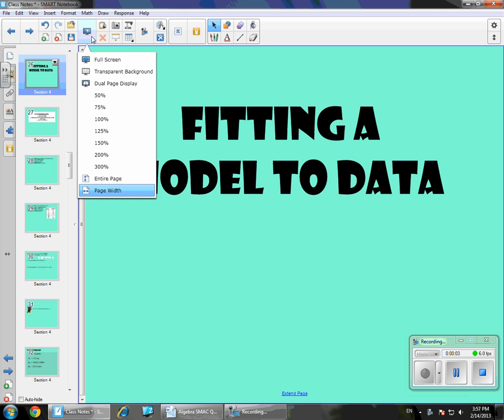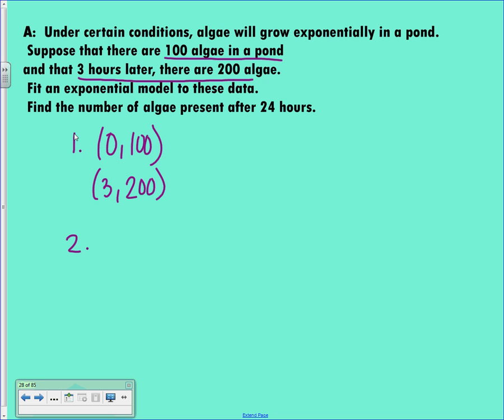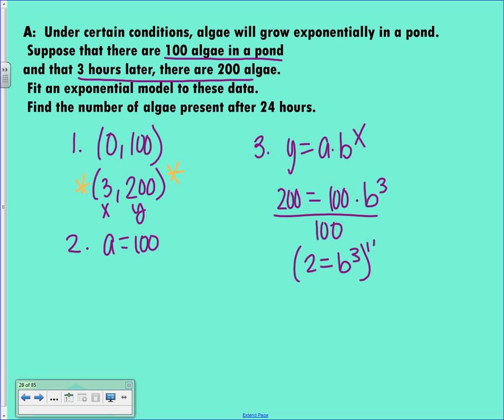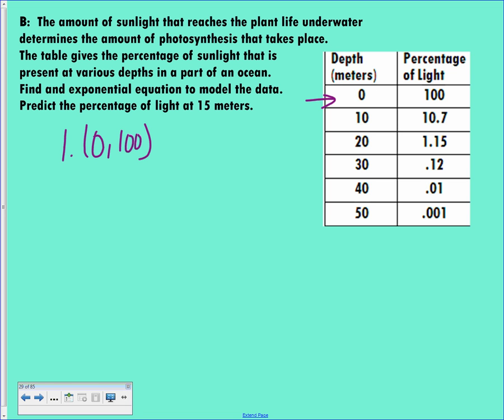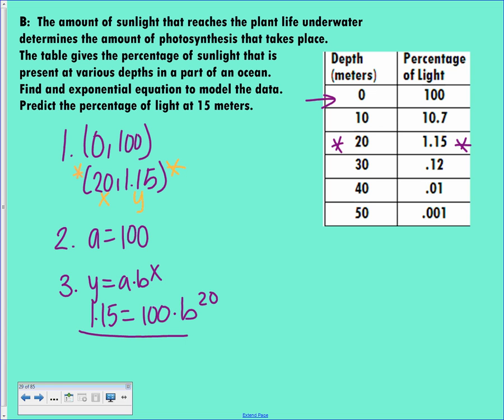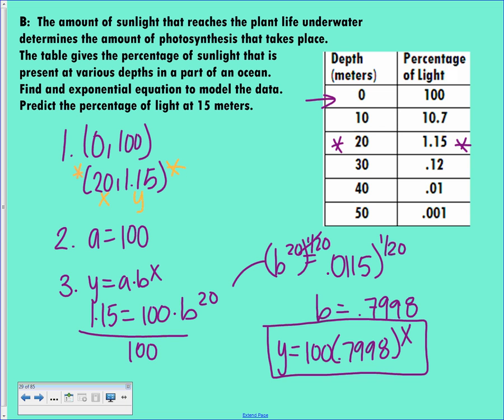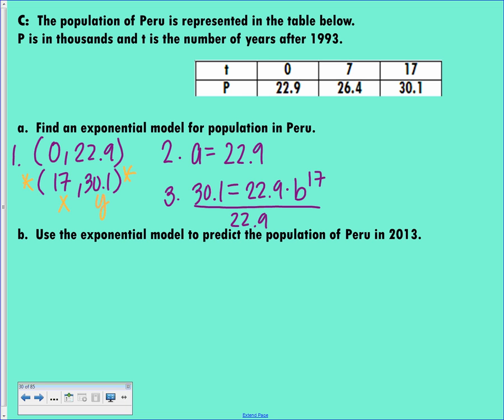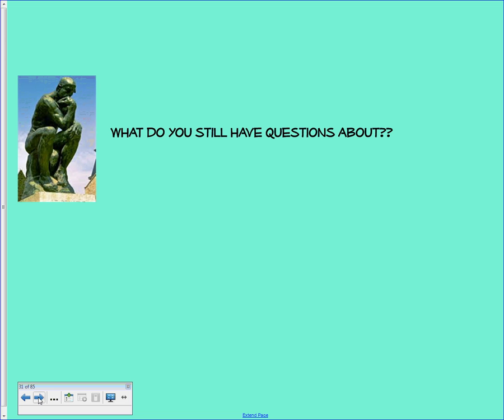Section 9 4